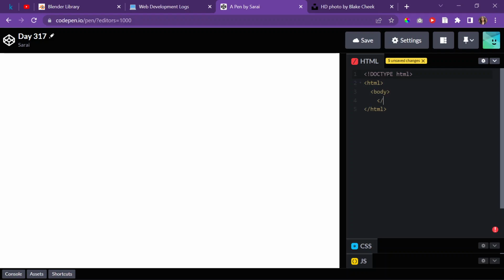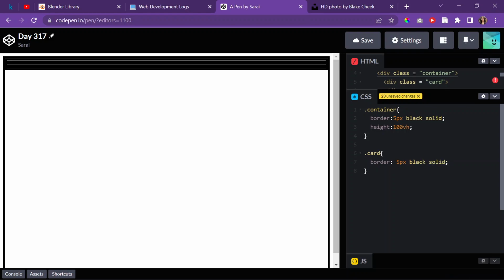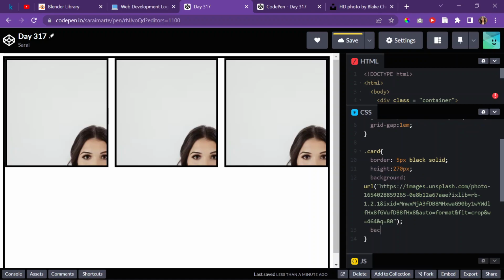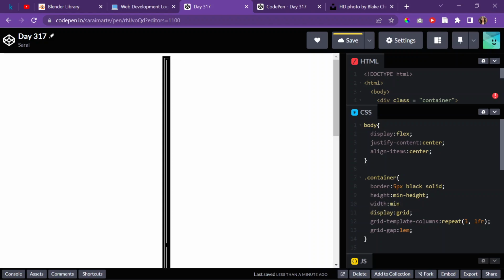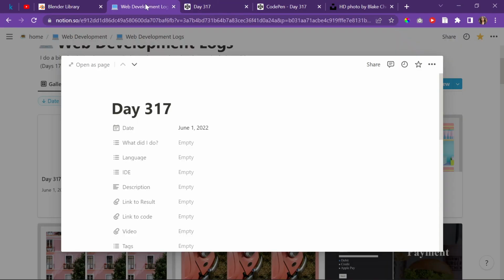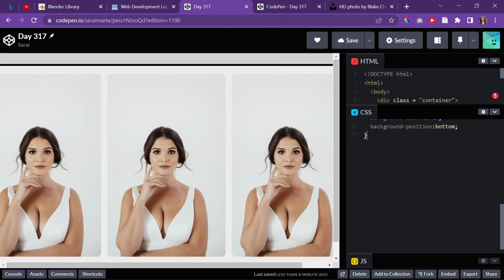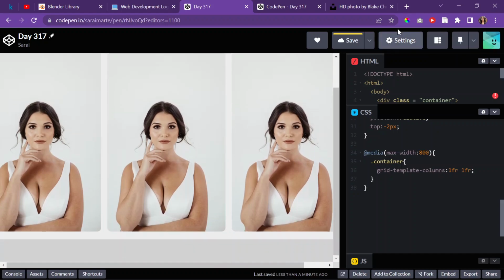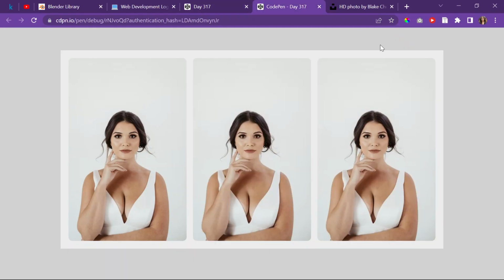Responsive Grid | Day 317 of Web Development